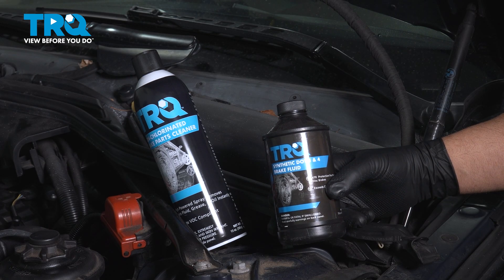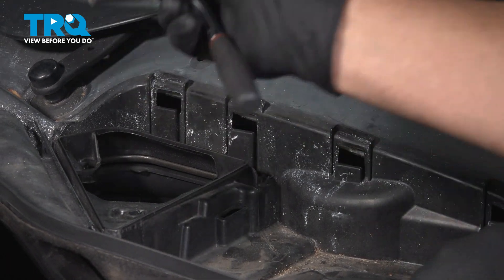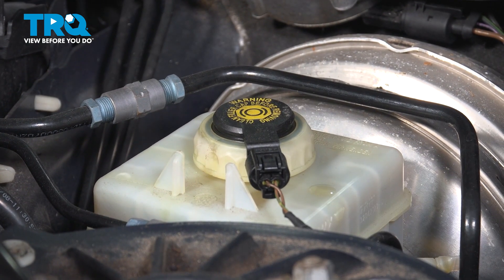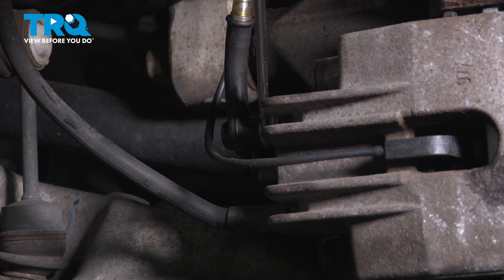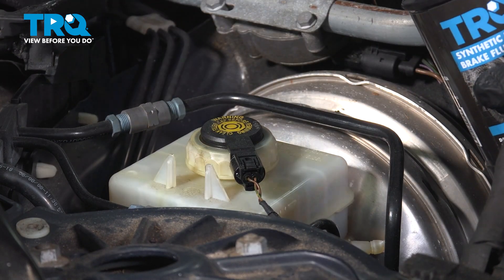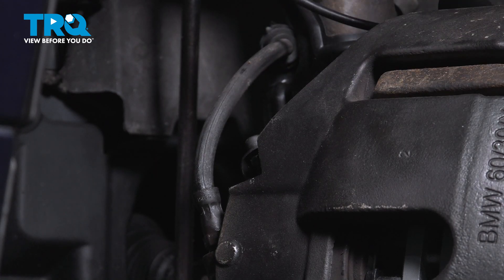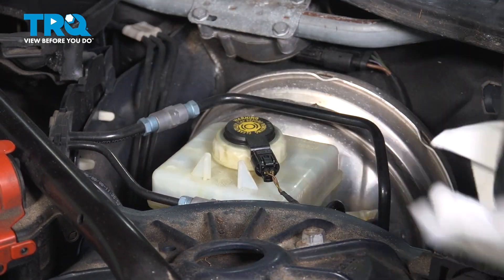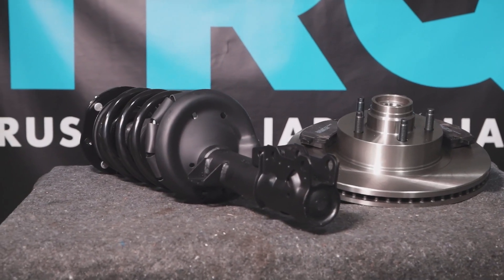How to Bleed Brakes 2009-2010 BMW 535i xDrive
This video shows you how to bleed the brakes on your 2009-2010 BMW 535i xDrive.

This repair was done on a 2009 BMW 535i xDrive Base 3.0L AWD and the process should be similar on the following vehicles:
2009 BMW 535i xDrive
2010 BMW 535i xDrive

• Brake Fluid
• Brake Parts Cleaner
• Safety Glasses
• Assistant
• Drain Pan
• Wheel Chocks